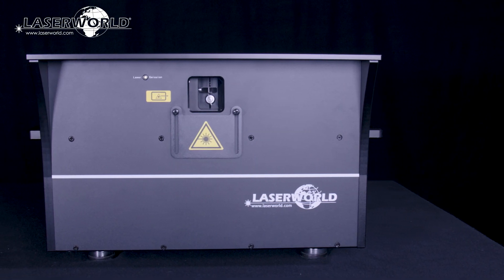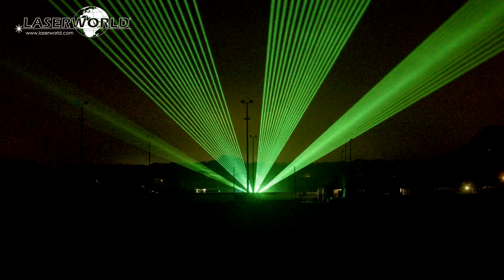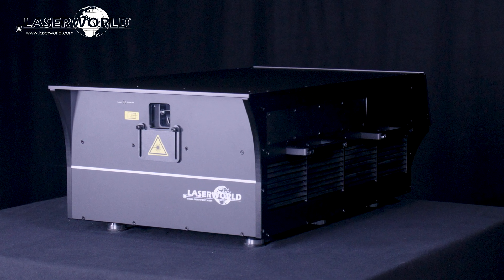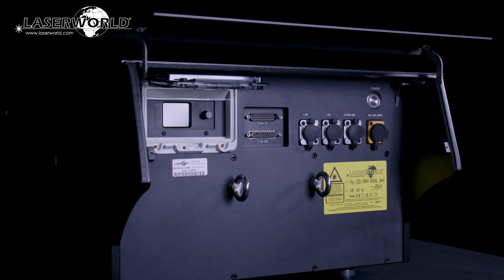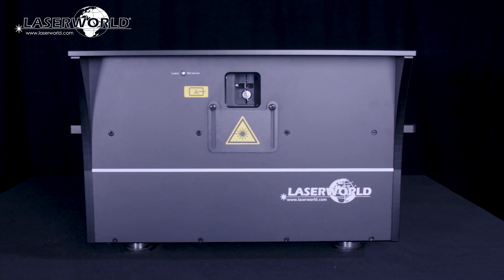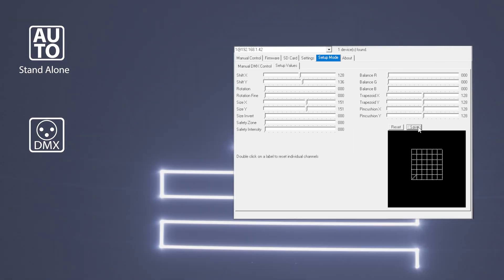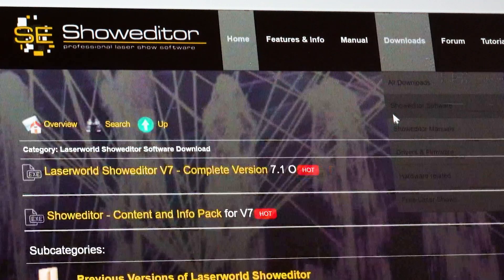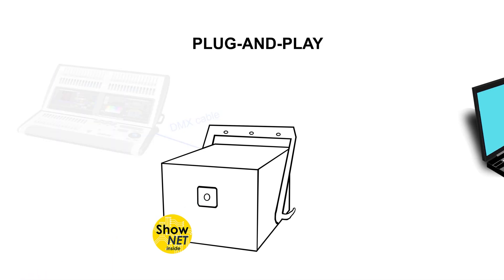Laserworld PL-50.000RGB Hydro product video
The Laserworld PL-50.000RGB Hydro is an extremely powerfull RGB laser with built in multi-control mainboard. Amazing ArtNET control with internal safety settings making it simple to control multiple units along with the rest of your DMX lighting. Full feature laser show software license included! Sealed optics section for low maintenance Perfect for Large indoor events and large outdoor events and festivals. Looks amazing on large productions in numbers running ArtNET chases.

- 48'000 mW guaranteed power
- Graphics capable - 35kpps @ 8° ILDA
- Full colour mixing - analog modulation
- Sharp intense beams - ca. 10.0 mm beam diameter and low divergence of 1.5 mrad
- Save safety settings direct to the laser
- Free computer control software – Showeditor - upgradable to Showcontroller
- Multiple control modes - Auto, Artnet and ILDA